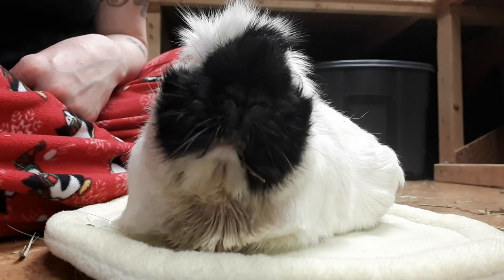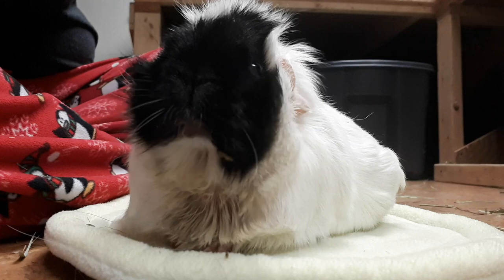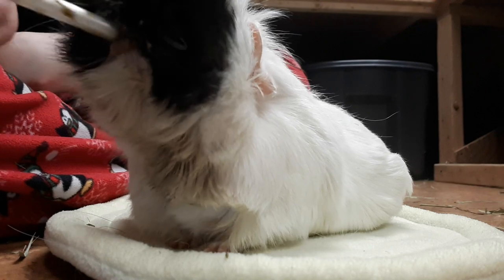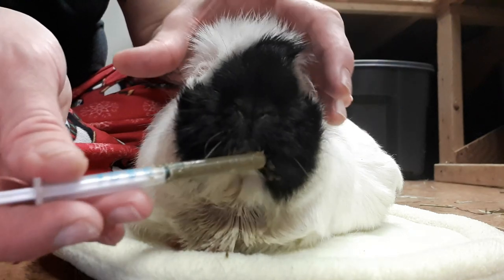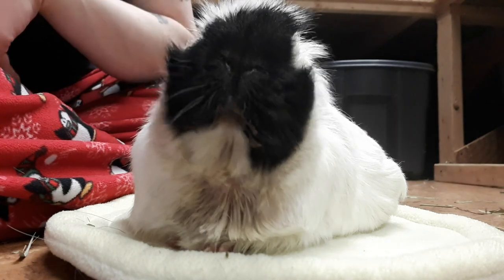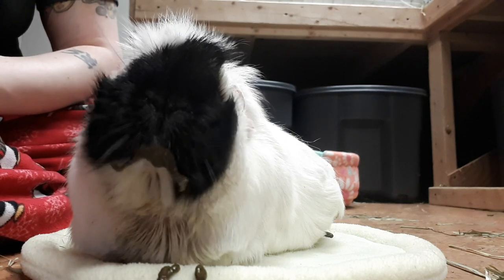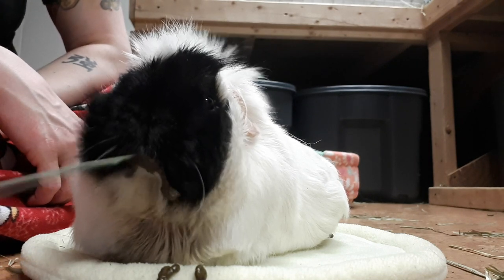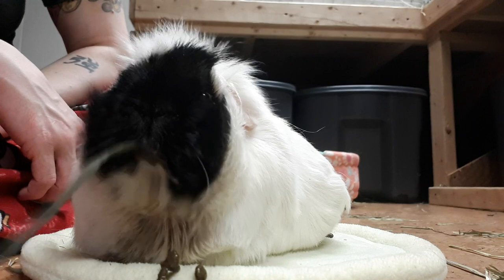Hand Feeding A Guinea Pig